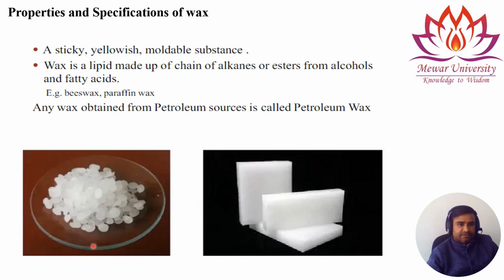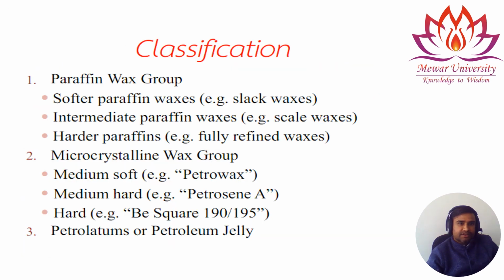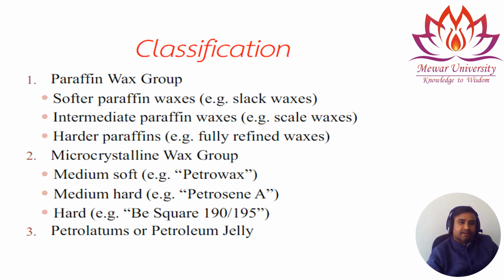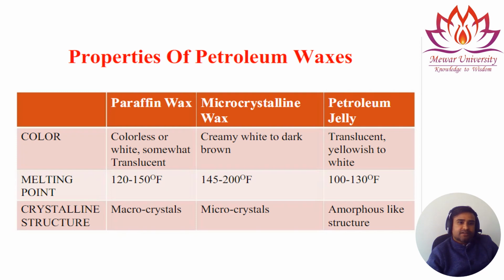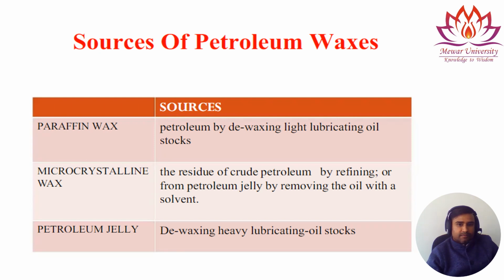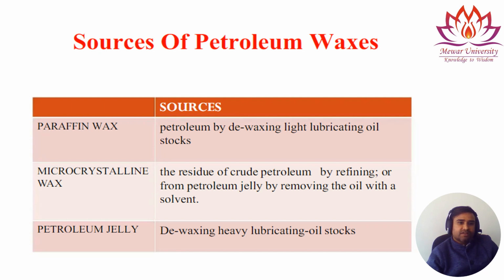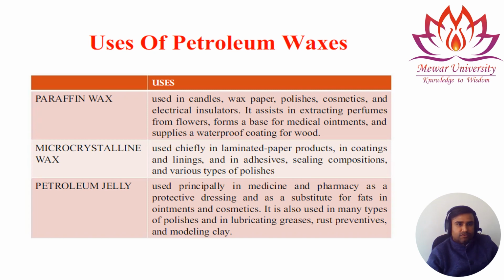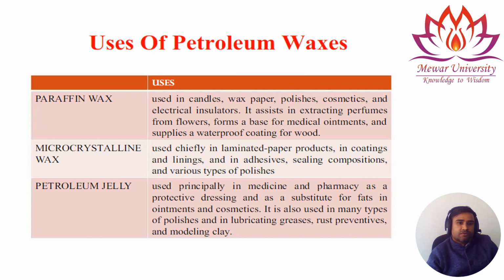Petrochemical Technology Lecture 10